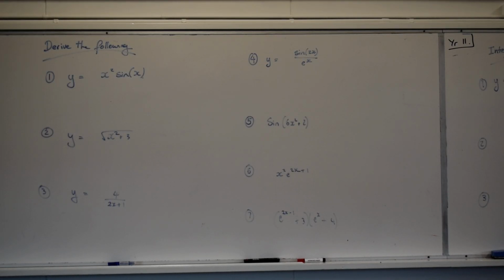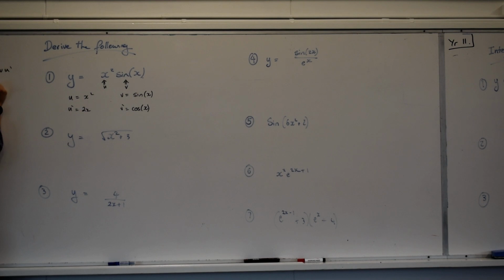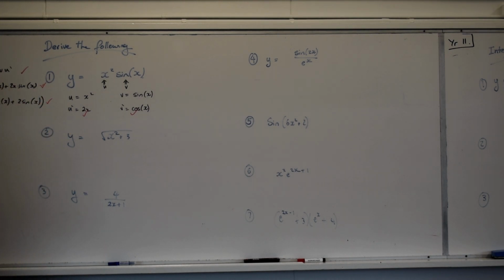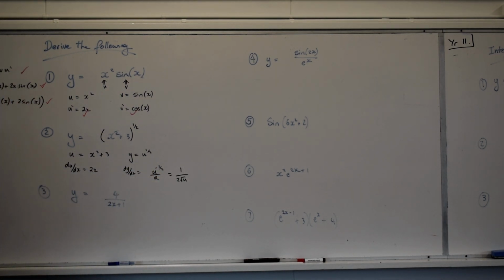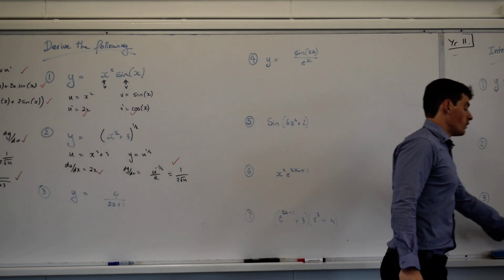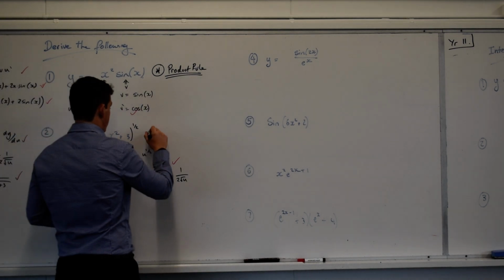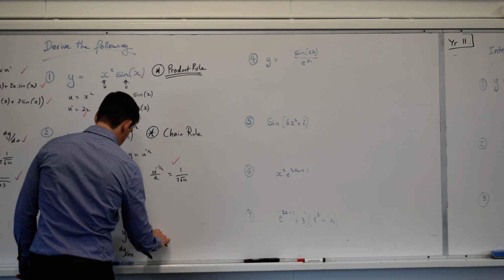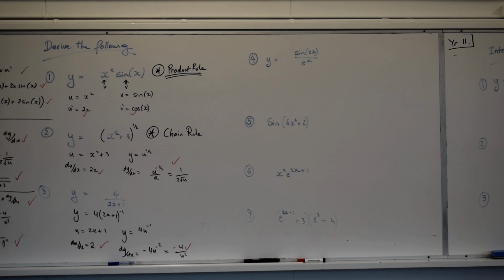Chain, Product & Quotient Rule Examples - Part 1